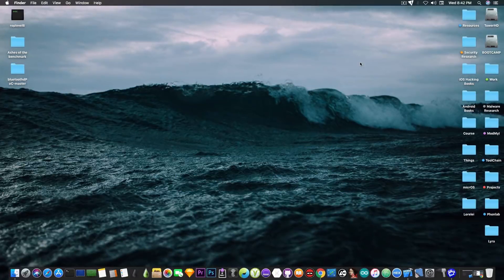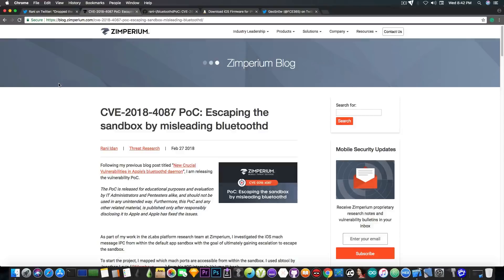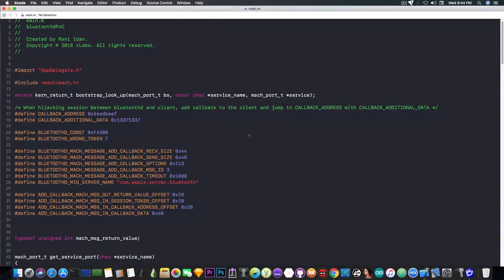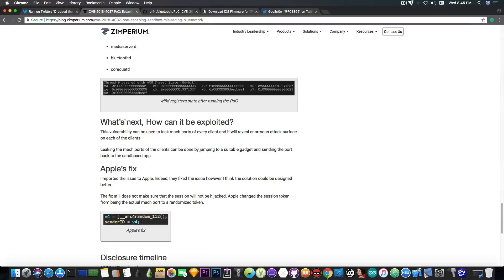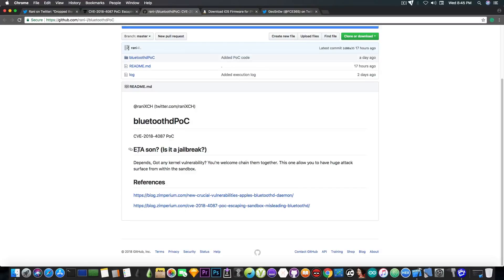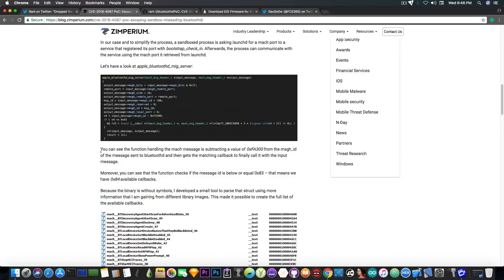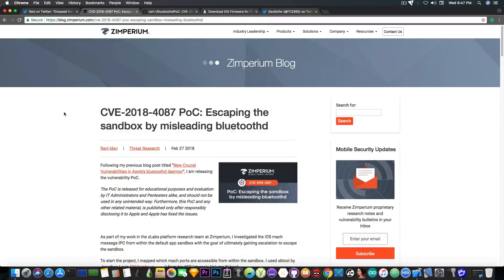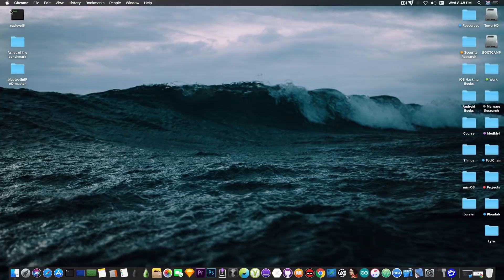iOS 11.2.2/11.2 JAILBREAK Update: NEW Vulnerability PoC Released!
▶ iMyFone Umate Pro can delete junk files, memory hogs and unwanted cache items to give your iPhone (or iPad) a spring-clean speed boost and get it running faster than ever.

In today's video, I have some great news for those of you who have updated to iOS 11.2 up to iOS 11.2.2. The exploit Zimperium said they will publish for the bluetoothd has been released alongside with great write-up explaining how to use it and what it does. The idea is simple, an application is able to trick the bluetoothd daemon and escape the sandboxed context. Using this method, Rani Idan, the researcher who published the exploit was able to control a long list of bluetoothd clients, including Springboard, wifid daemon, and many more.

The vulnerability itself is great, but it is not enough for a full jailbreak. For that, a kernel exploit is required, which this one isn't. Of course, this is still very useful as Sandbox escaping allows one to perform research way easier and gives the opportunity to developers to build stuff like Houdini.

The vulnerability has been patched by Apple in iOS 11.2.5, so if you're running that version, you can't take advantage of it. I will keep you updated with the latest news on iOS 11.2.5 and iOS 11.2.6 jailbreak as they unfold.

! Use the coupon PL15OFF to get $15 off on my iOS App Developer Course! Learn how to make iOS Apps today!